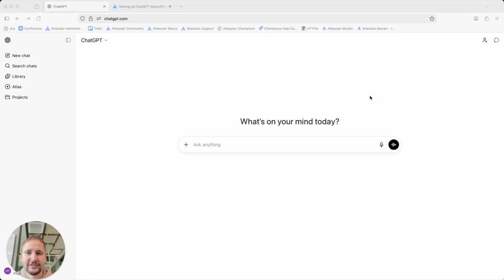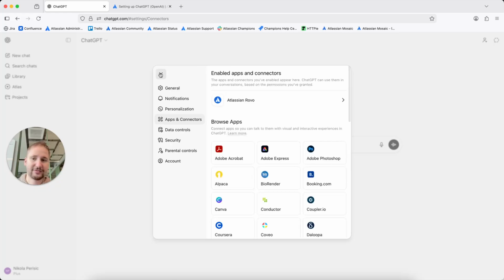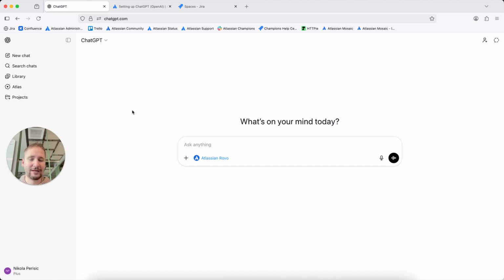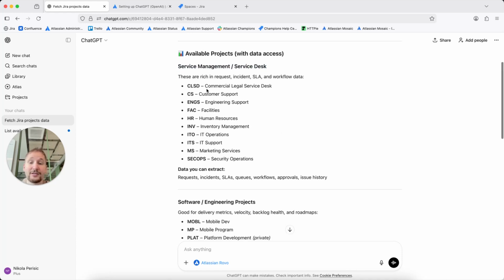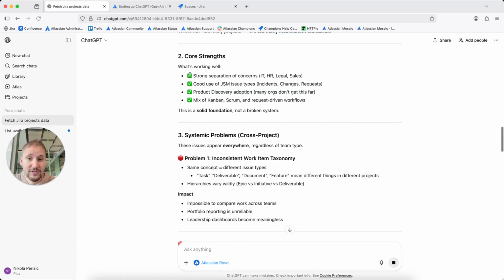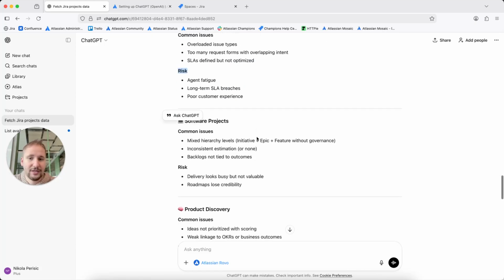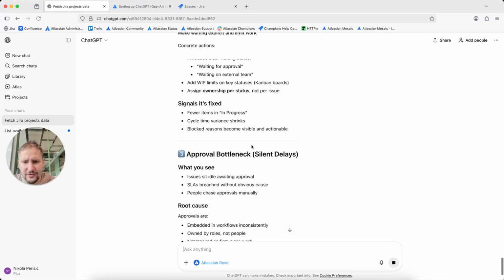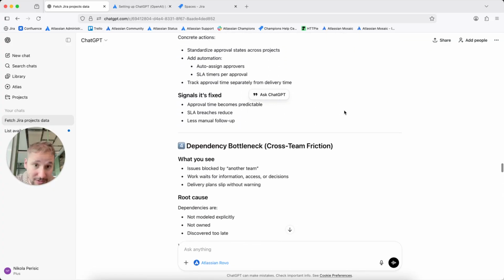Integrating ChatGPT with Atlassian Rovo: A Step by Step Guide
This tutorial shows you how you can integrate ChatGPT with Atlassian MCP server in few easy steps.